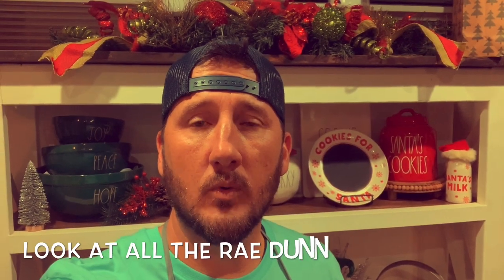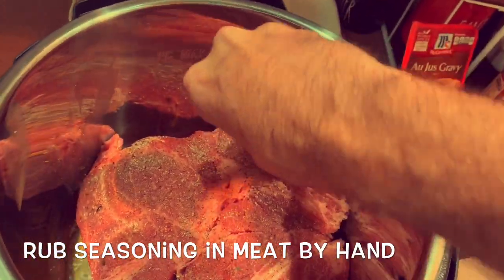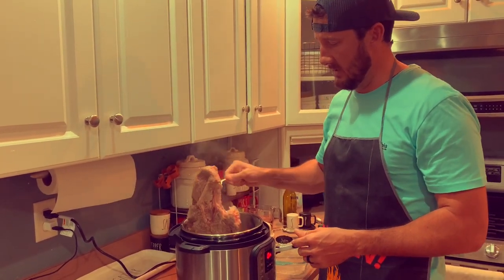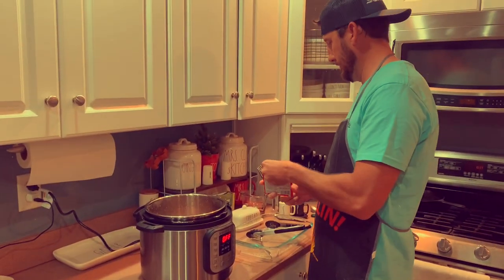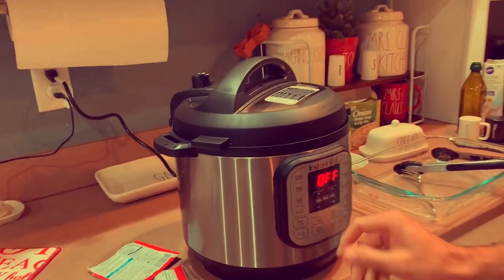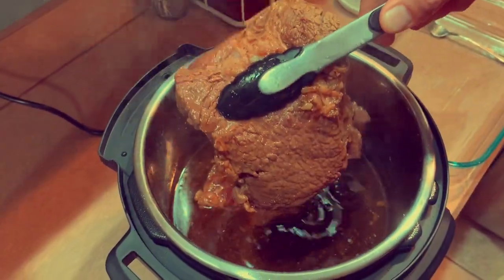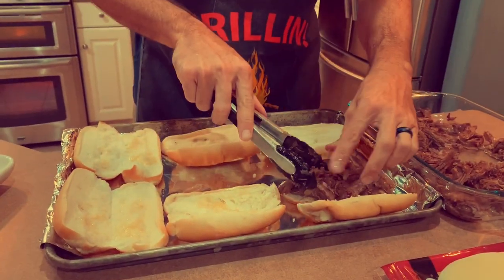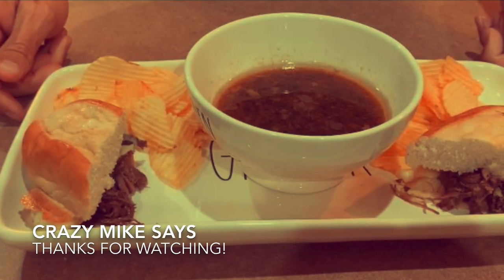Instant Pot French Dip Sandwiches (Super Easy and Delicious)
Super easy instant pot recipe
This is the best tasting French Dip recipe on YouTube!! Try it, I promise you won’t be disappointed.
This recipe is super yummy, and only takes one hour. A 3lb chuck or butt roast and a few simple ingredients is all you need. Also ask any questions and I will try to answer them the best I can!

Thanks Mike